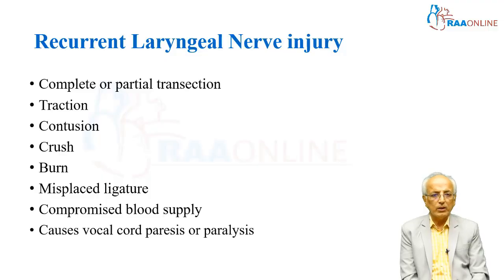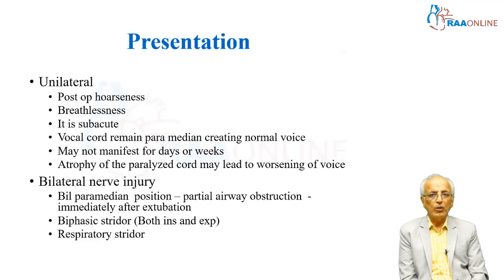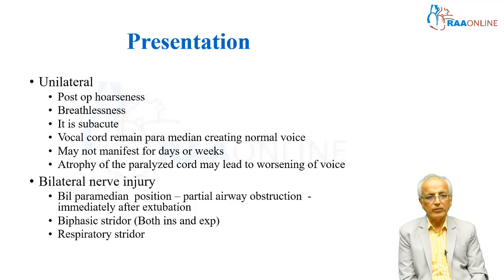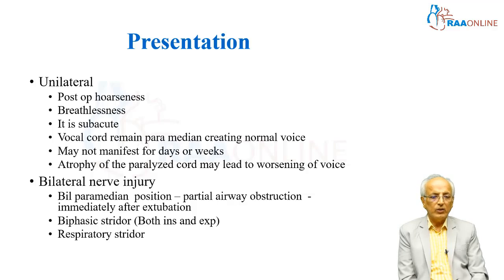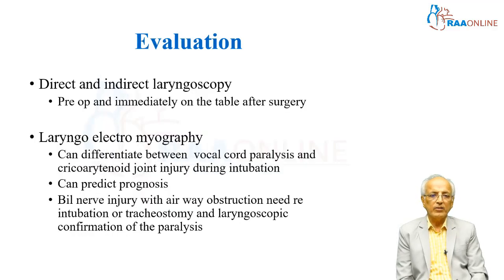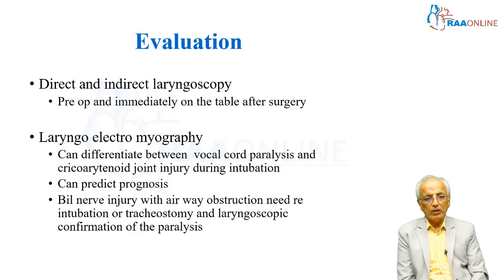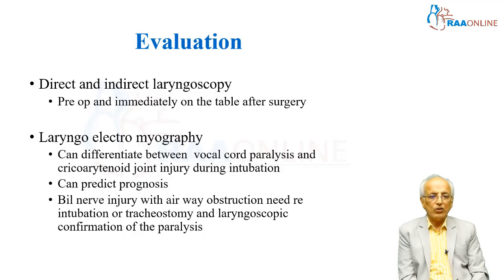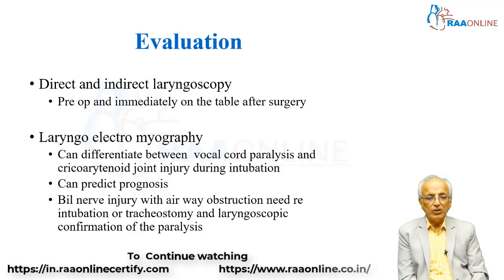Clinical Discussion | Post Thyroidectomy Complications | Raaonline